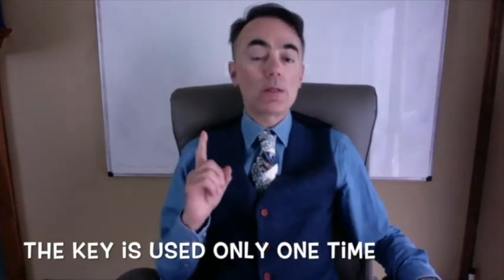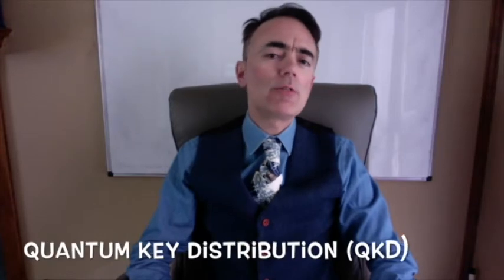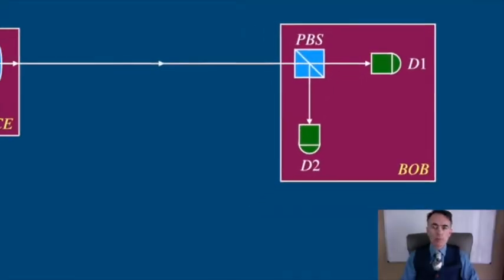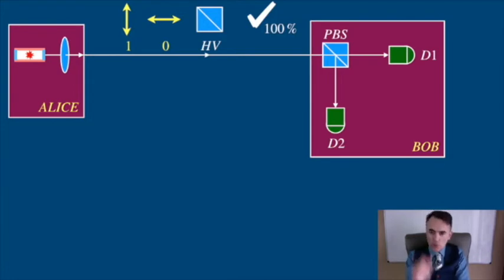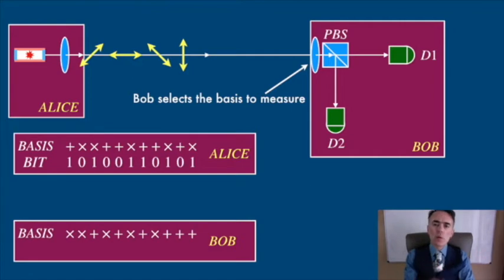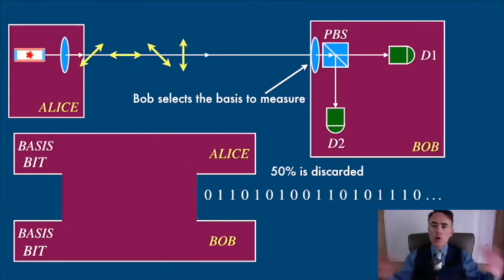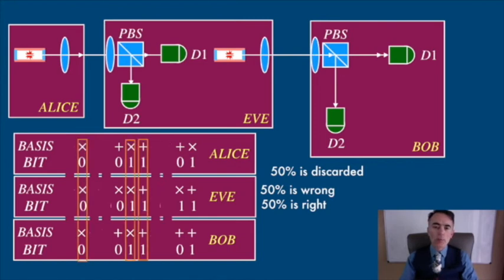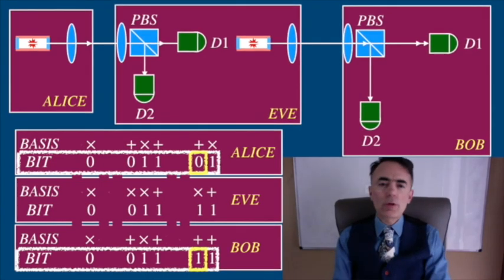Optics: BB84 QKD protocol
Optics: 7.2. BB84 QKD protocol